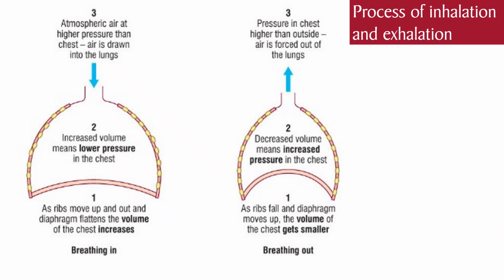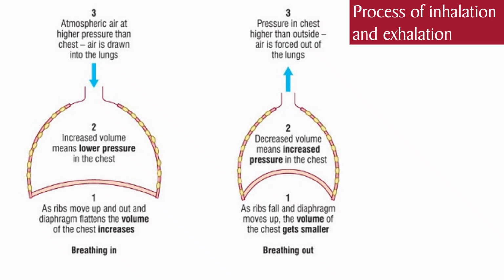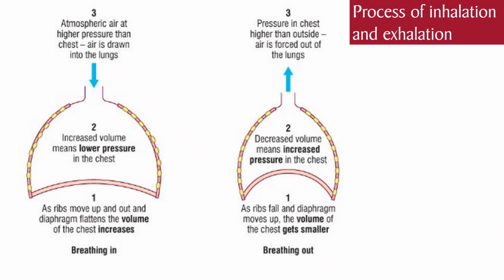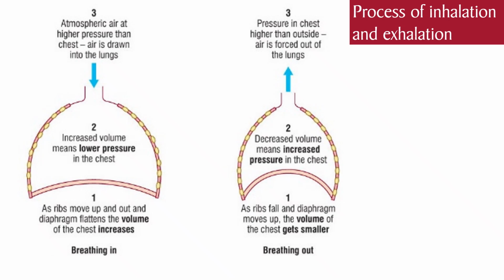06 Body Systems homework diagram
Body systems diagram